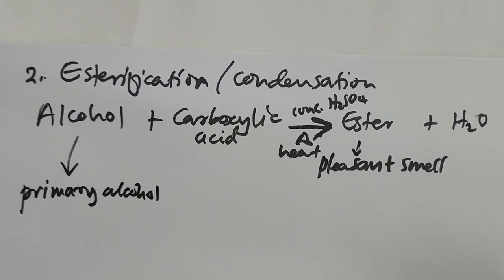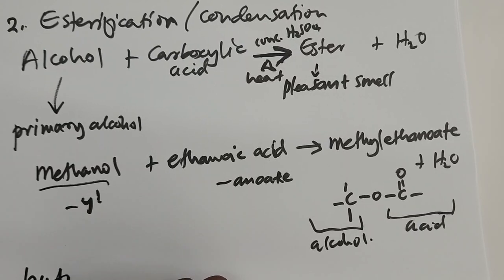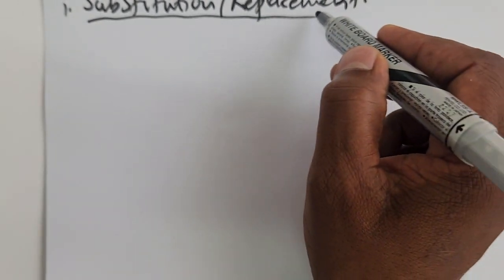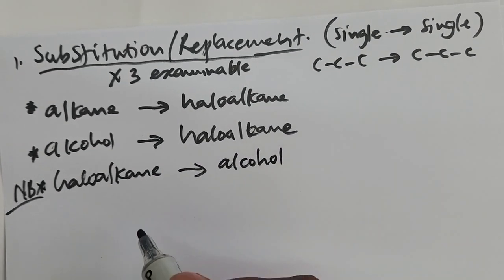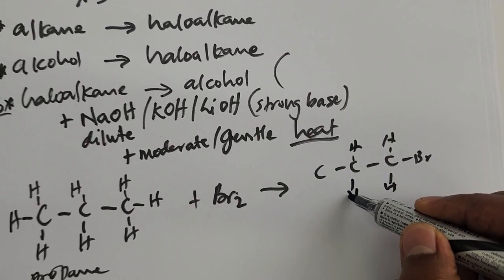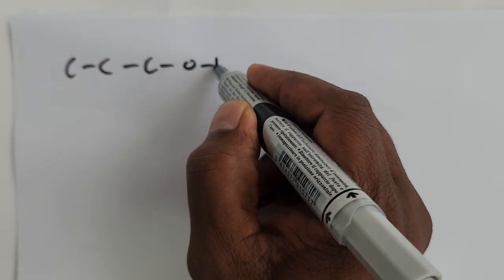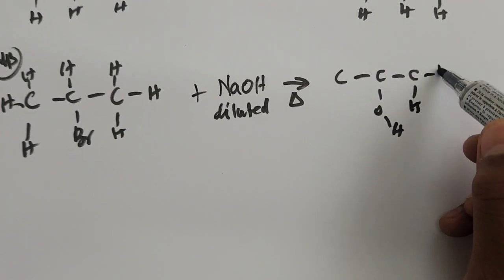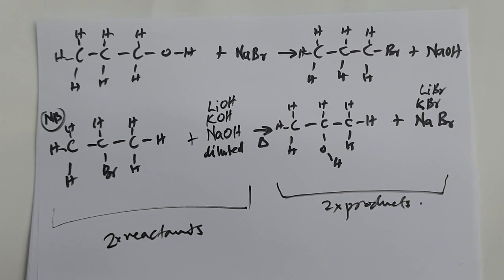Organic Molecules CAPS Aligned Presentation on Chemical Reactions Part 2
Organic Molecules CAPS Aligned Presentation on Chemical Reactions Part 2 suitable for grade 12 learners and teachers including Exam Tips